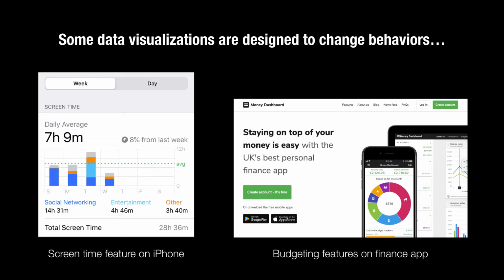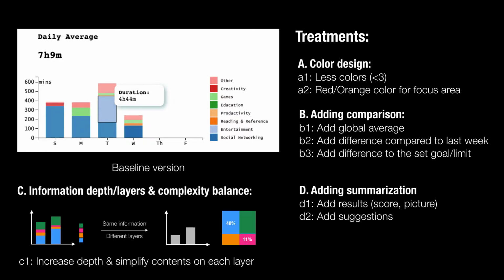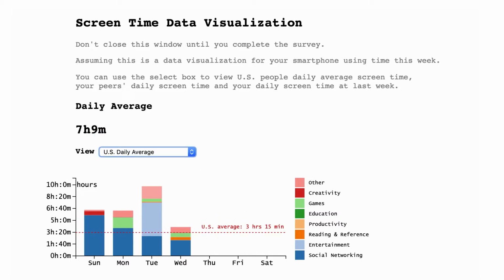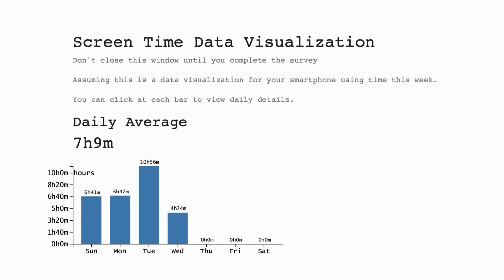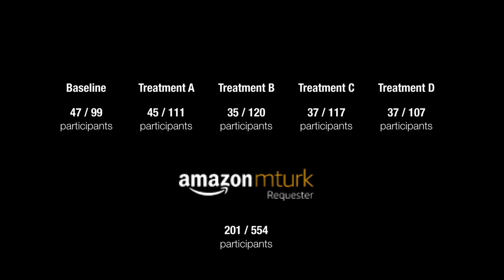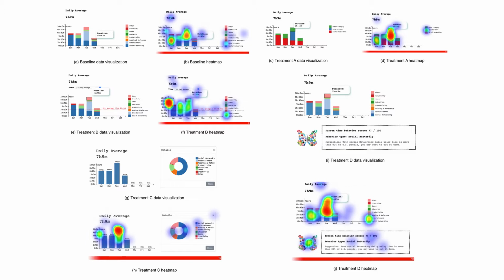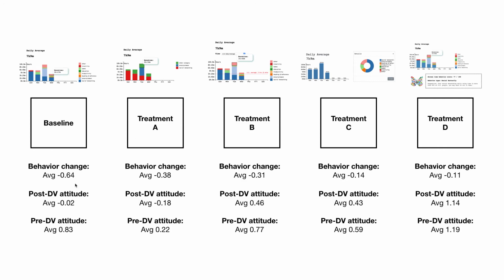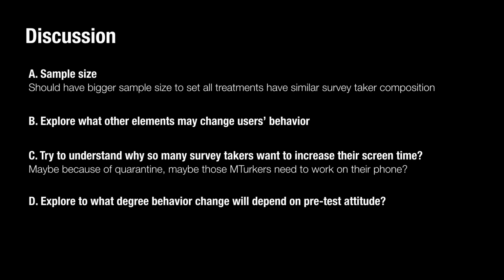DV for BC